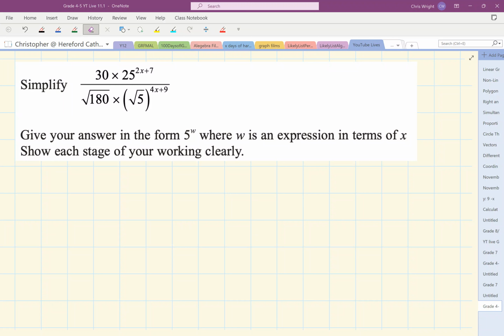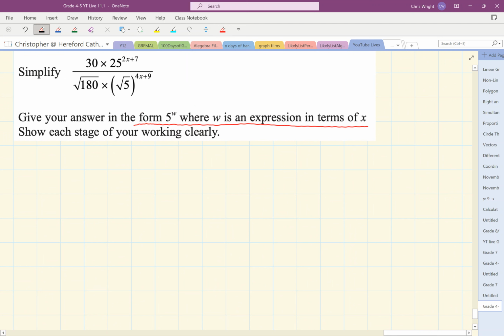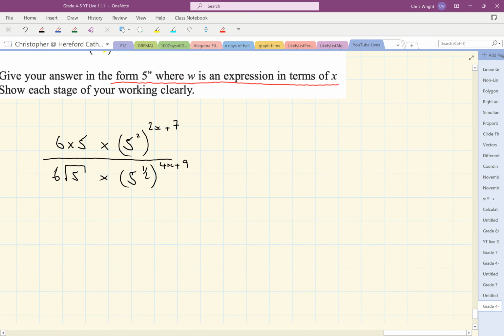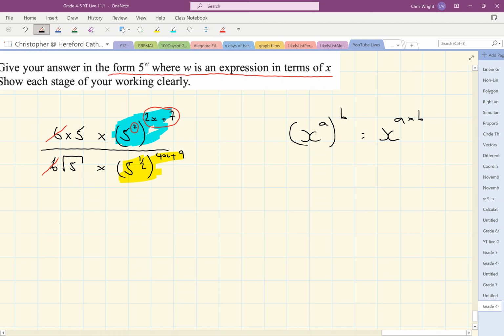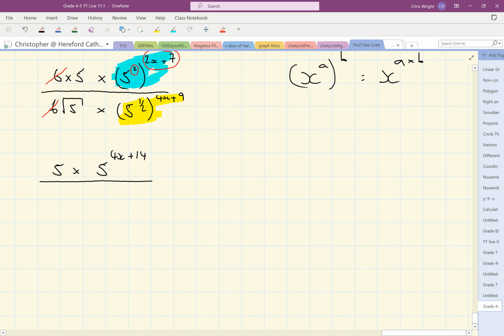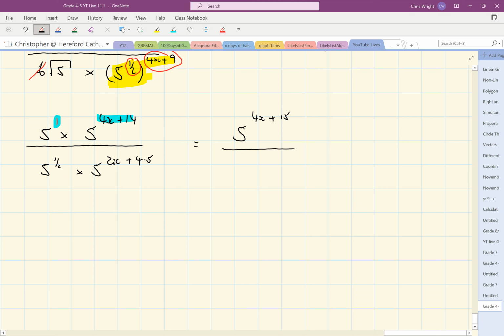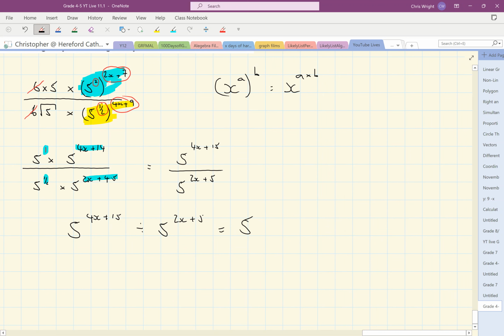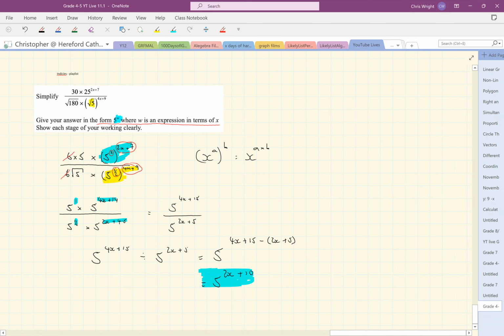Grade 9 Indices Question.